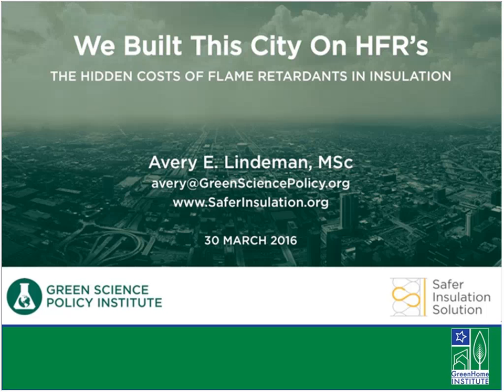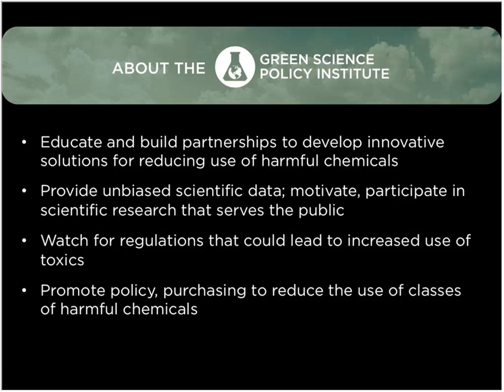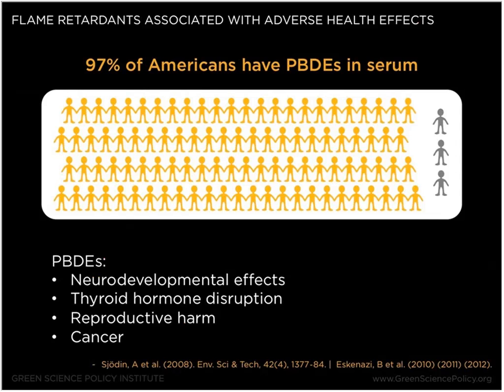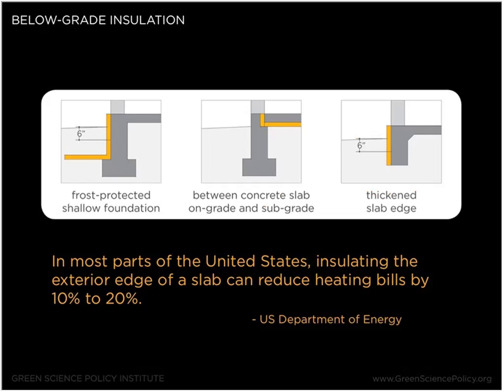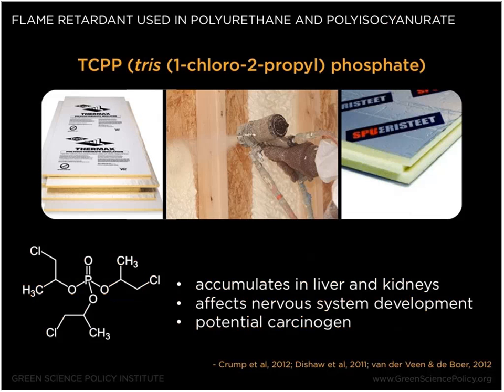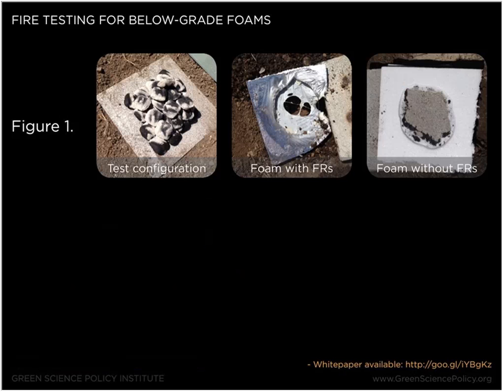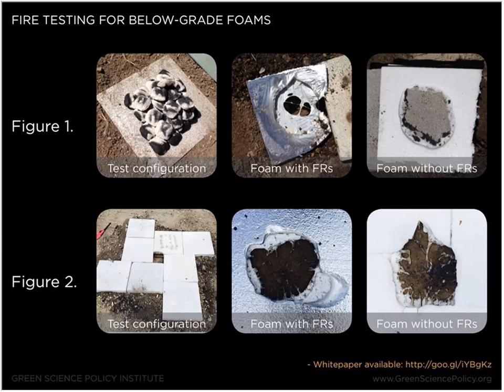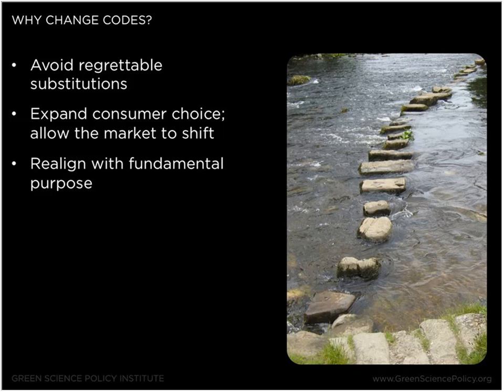Finding safer insulation alternatives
Due to building code requirements, foam plastic insulation in the United States contains flame retardant chemicals that are known to be persistent and harmful or lack adequate toxicity information. There is mounting evidence demonstrating that current levels of fire safety can be maintained in certain applications without these chemicals, and steps can be taken to reduce their use. This webinar will be instructive for anyone who is interested in understanding the health and ecological impacts of insulation and the role that updating the building code plays in advancing safe and affordable materials. We will discuss the chemistry, products, perceptions, and regulations – as well as the Safer Insulation Solution, an open initiative to improve the environmental impact of energy-efficient and fire-safe buildings.

Lessons Learned
•Understand how natural materials can be healthier for occupants and the environment when design and built right
•Know where to find resources to safely build or add a strawbale addition
•Be introduced to natural building materials and concepts to implement in your next project
•Understand how incorporating more natural materials can improve the welfare for all

1 Hour in

•State Architect / Builder License.
•GBCI
•Certified Green Professional (NARI & NAHB)
•AIA(HSW)
•AIBD

To get CEUS go to our webpage and take a quiz